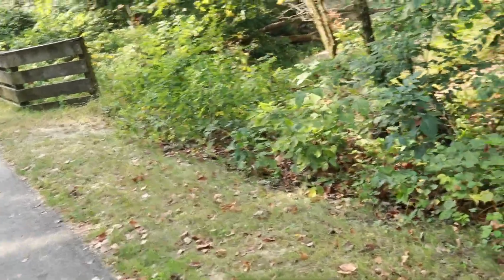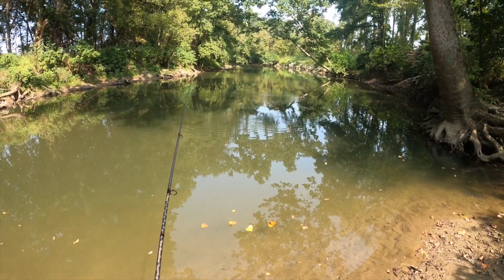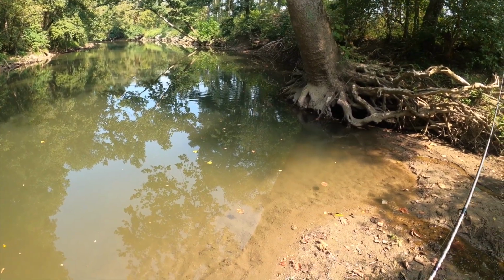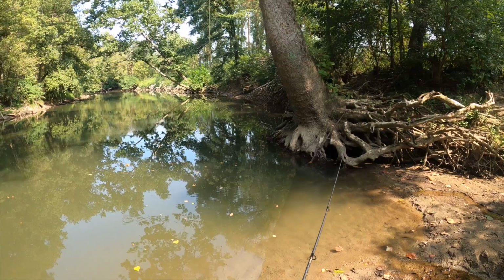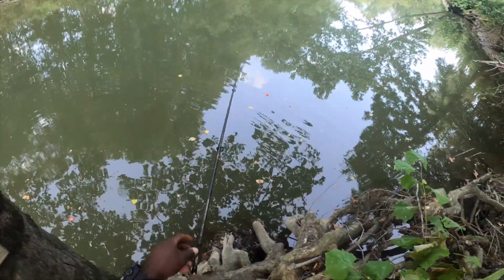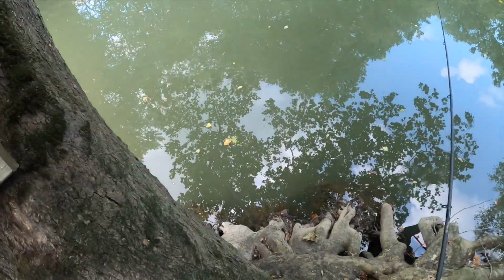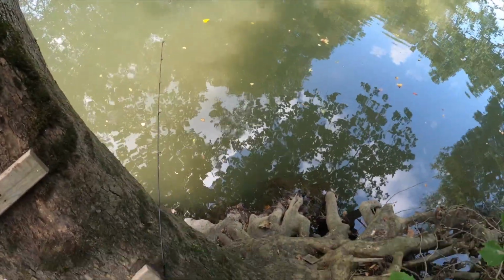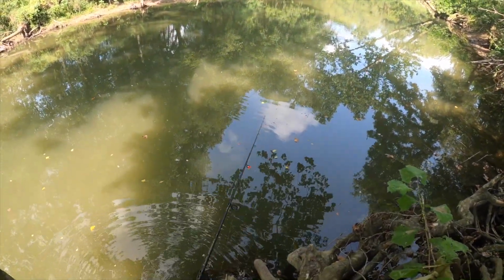Multi Species Creek Fishing For Anything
*Fishing Gear

Shimano Curado DC:

Shimano Sedona 4000 XD:

Quantum Fishing Pulse Bait caster:
_Filming Gear_
My Vlogging Camera